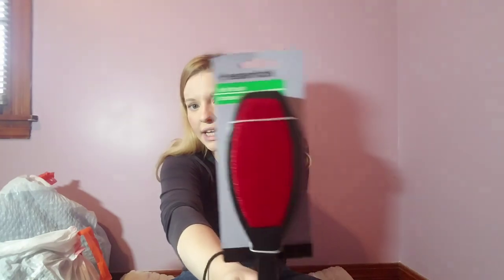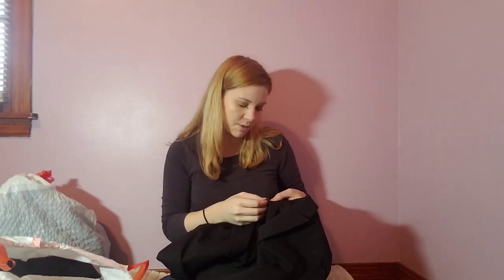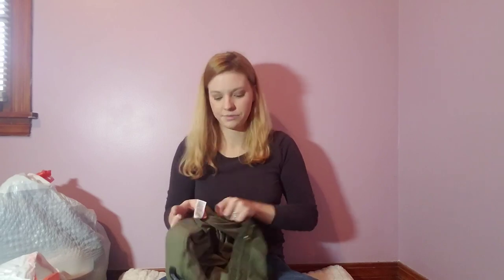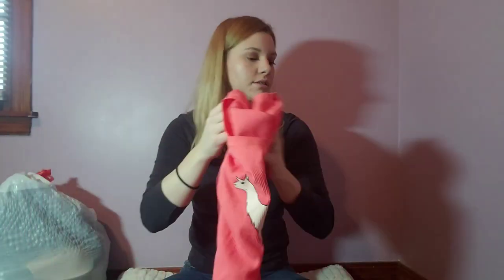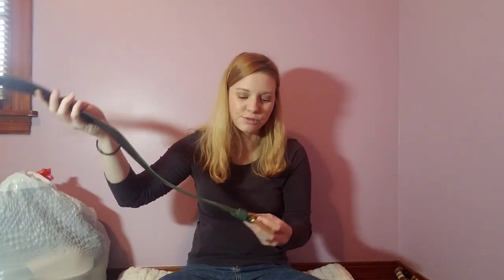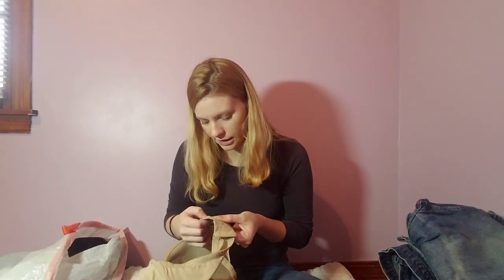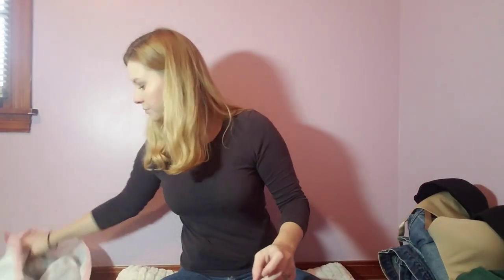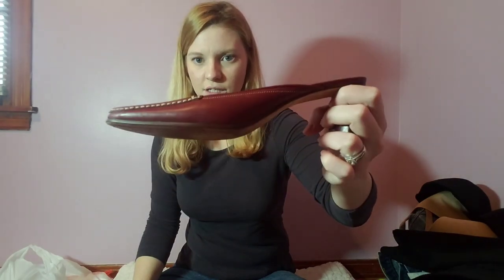Salvatore Ferragamo?! , St. John's ?!, Club Monaco ?! Vintage Levi's AMAZING Bag Sale for Fall 2018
So Thursday, August 23rd, 2018 was bag sale day and I found some real treasures! I found some Salvatore Ferragamo heels, St John heels, Club Monaco Blazer, and a lot of other cute blazers and suit jackets, and tons of other stuff. This is my haul video showing you guys what all I got, hope you enjoy!